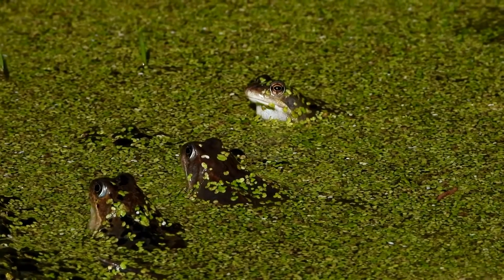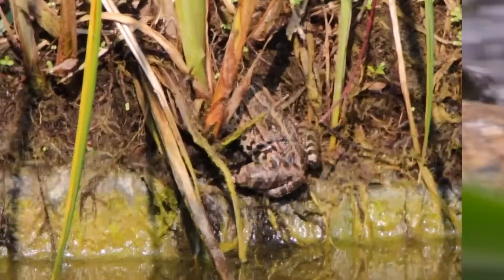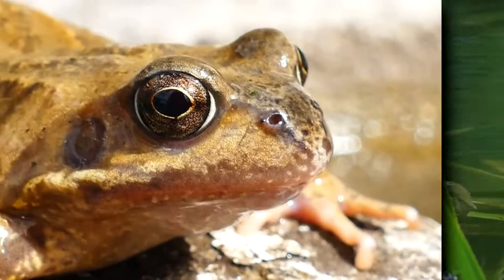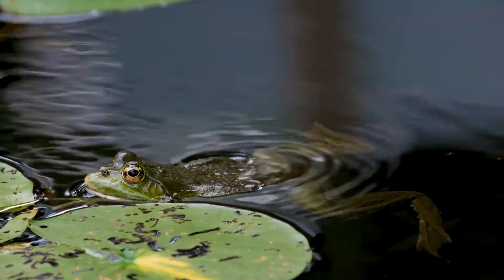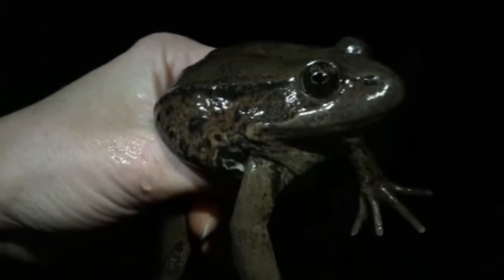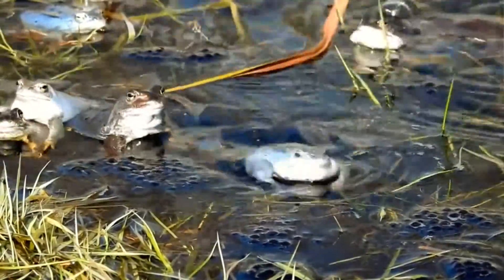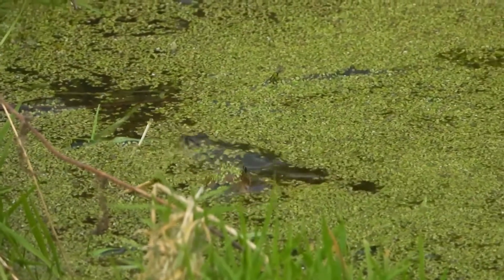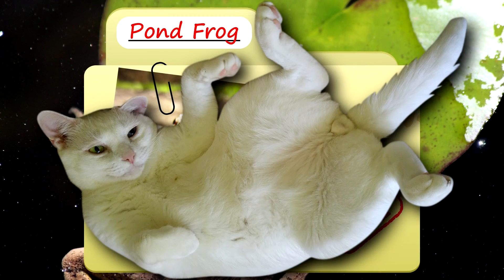Pond Frog Facts: aka the BROWN FROG 𓆏 Animal Fact Files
A pond frog is also known as a brown frog due to its brown color, however, not all brown frogs are pond frogs! Learn more pond frog facts on this episode of Animal Fact Files!

Scientific Name: Genus - Rana
Range: North America, northern South America, Eurasia
Habitat: moist habitats such as streams, lakes, temporary ponds, etc.
Size: 3-5 inches (8-13 cm) from nose to bum
Diet: aquatic insects and larvae, crustaceans, fish eggs, etc.
Threats: snakes, wading birds, bullfrogs, etc.
Lifespan: 5-10 years in the wild

Pond Frog HABITAT and APPEARANCE 0:00
Pond Frog SIZE and CLASSIFICATION 0:44
Pond Frog RANGE 1:28
Pond Frog PREDATORS and DIET 2:08
Pond Frog SOUND 3:04
Pond Frog LIFE CYCLE 3:51